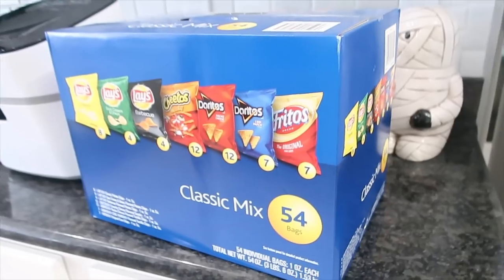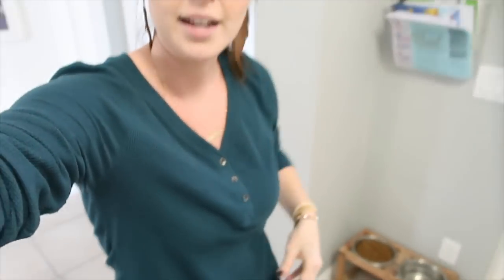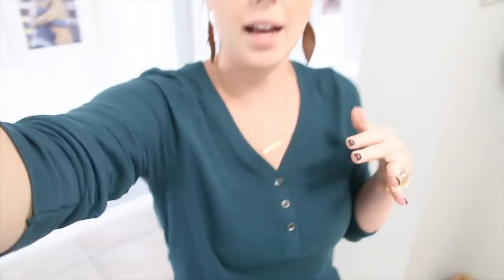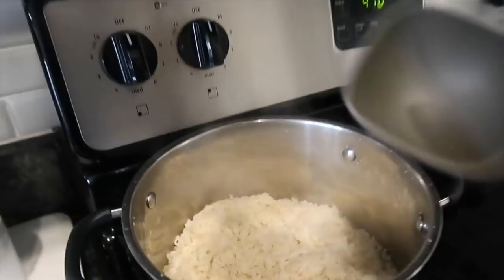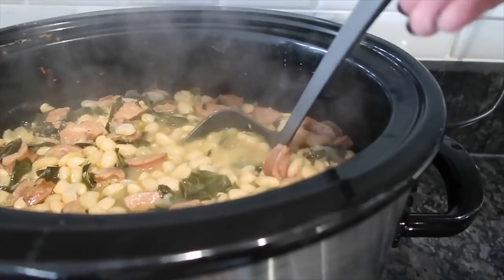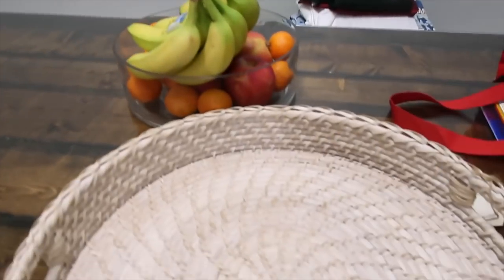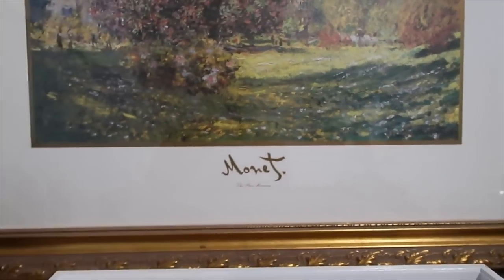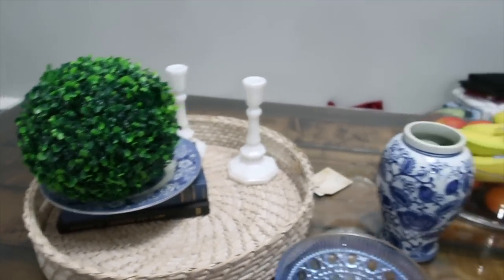DAY IN THE LIFE OF A FRUGAL MOM OF 5 | COSTCO HAUL | CROCKPOT MEAL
DAY IN THE LIFE OF A MOM OF 5 | COSTCO HAUL | CROCKPOT MEAL | FRUGAL SAHM

You guys loved the crockpot/ dump and go meal on instagram so here is whole recipe. I'm also sharing my frugal/ budget friendly costco haul.

Love y'all!
Lynn